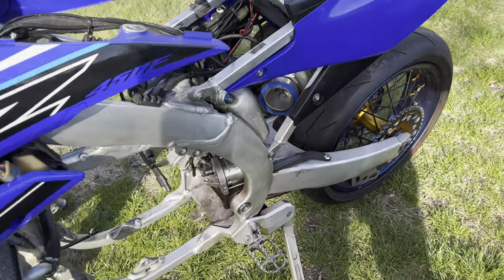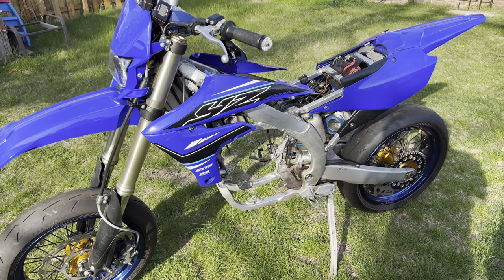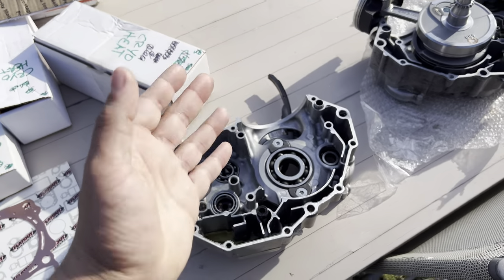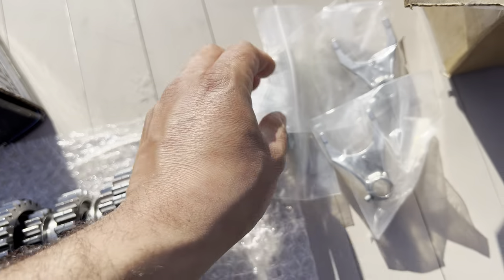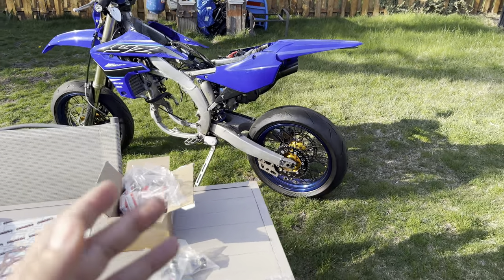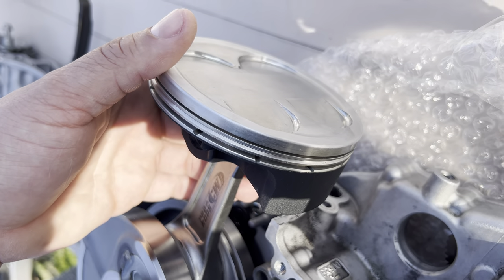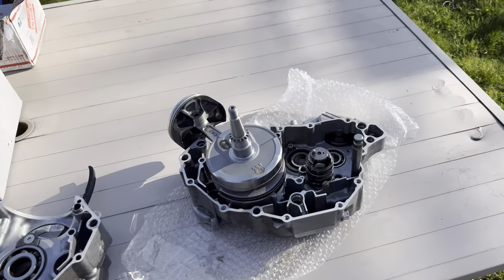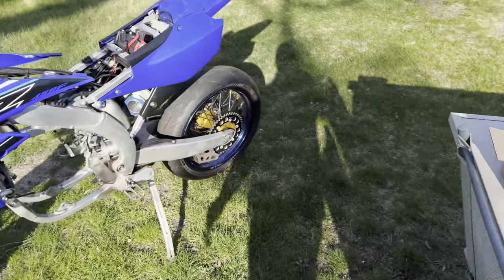Can I make 150HP on my TURBO DIRTBIKE this time around???